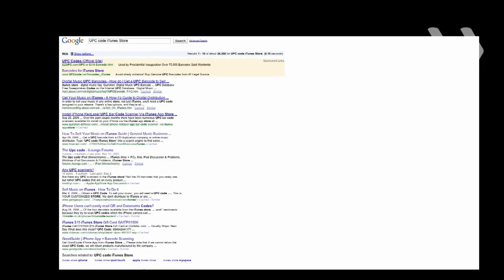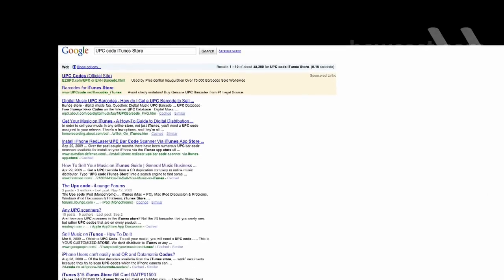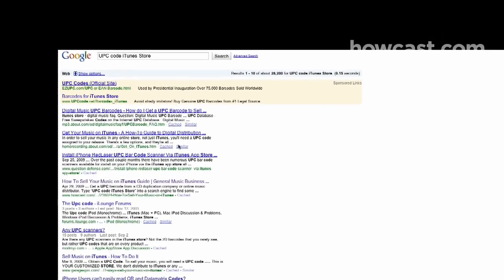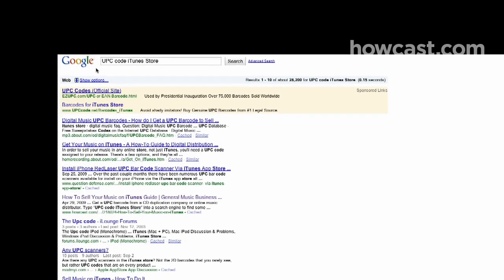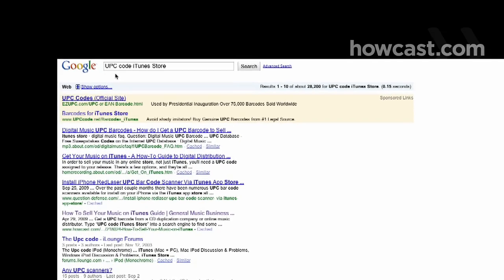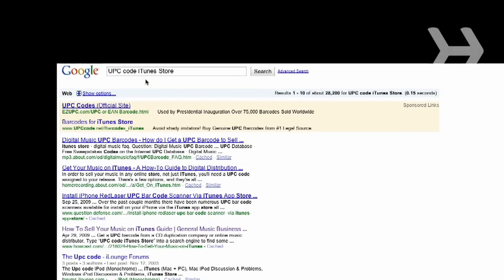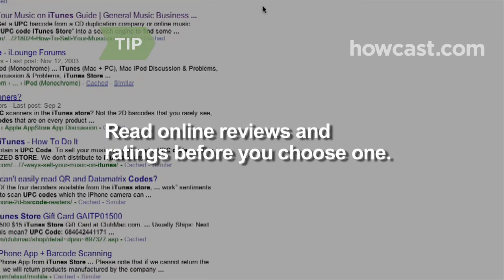How to Sell Your Music on iTunes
If you're an unsigned musician, selling your music on iTunes might seem daunting. It's actually very easy!

Step 1: Get your music ready
Make sure your music is ready for public consumption. Don't forget cover art and any liner notes you want to include.

Step 2: Get a UPC barcode
Get a UPC barcode from a CD duplication company or online music distributor. Type "UPC code iTunes Store" into a search engine to find some options, which range in price from $10 to $30.

Tip
Read online reviews and ratings before you choose a UPC code vendor.

Step 3: Find a distributor
Find a distributor. To ensure you pick a legitimate company, look through several reviews of the company on various web sites. The distributor receives a percentage of every sale you make.

Step 4: Protect your rights
Protect your rights. Maintain ownership of your music by carefully reading all contracts to ensure you are only giving the company the right to distribute your music. If a contract has language about giving the distributor rights to your work, find another company.

Tip
Expect to pay a one-time sign-up fee, which sometimes includes a UPC code, plus a maintenance fee of about $1 per song and per album to keep your listings current.

Step 5: Send your distributor your CD
Send in your CD or digital files to the distributor you have chosen.

Tip
If you mail a physical CD to your distributor, make sure it's packaged exactly how you want it to be sold, including jewel case, cover art, booklet, CD art, and liner notes.

Step 6: Check iTunes for your music
Your music should automatically be placed in the iTunes Store within a few weeks. If you do not find it there, notify your distributor.

Step 7: Renew your distribution deal
Most distribution deals are only good for one year. To avoid having your music removed from iTunes and other online retailers, make sure you keep your account up to date.

Step 8: Promote your music

One independent distributor has paid more than $105 million to artists since it was founded in 1997.